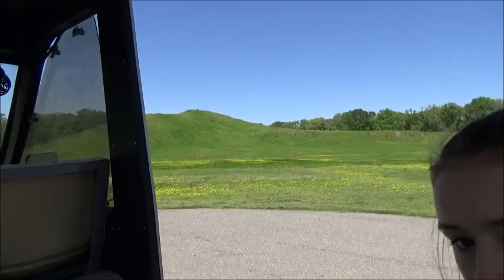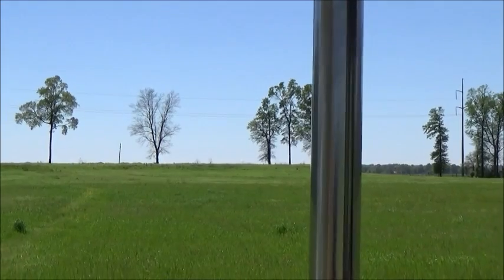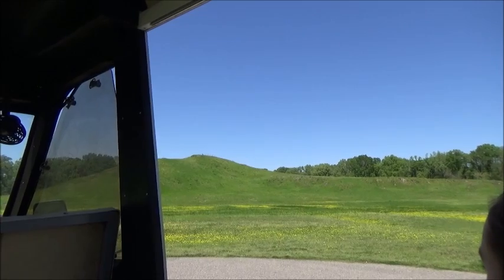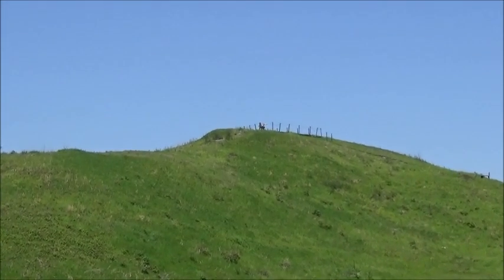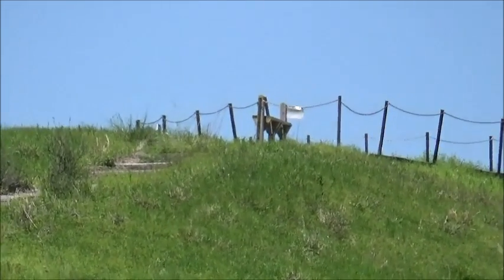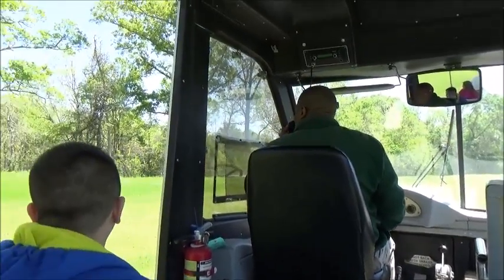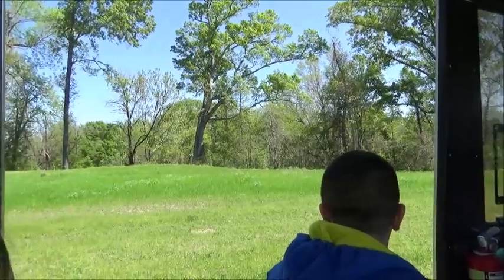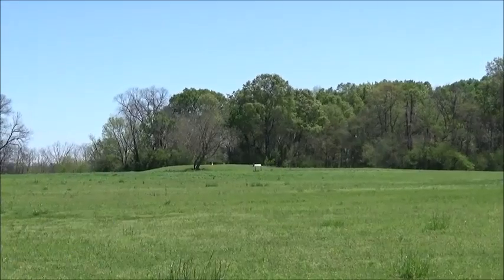Poverty Point Earthworks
Took a day trip to Poverty Point a few Saturdays ago and took the tour.. The kids had been studying about these "prehistoric dirt mounds"?! in class, and we figured we'd better go investigate...These ceremonial mounds date back to BEFORE the pyramids! About 2 hours from Haughton, just head west on 20, and 30 miles past Monroe you'll be in the neighborhood. Its a real laid back affair..we got there around 1:00 and had the whole place to ourselves.  It was a good trip, ...and to find out by the time of the Pharaohs, there was a bustling civilization, thousands of years old...here in north Louisiana, well...that just blew my mind.